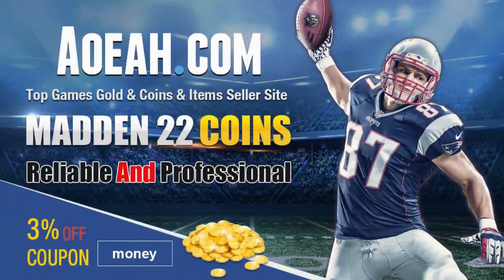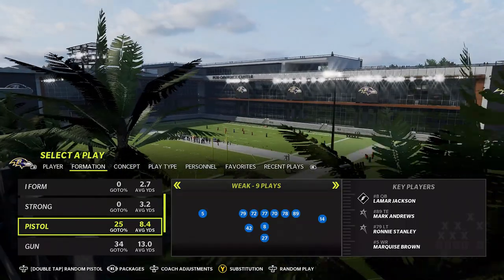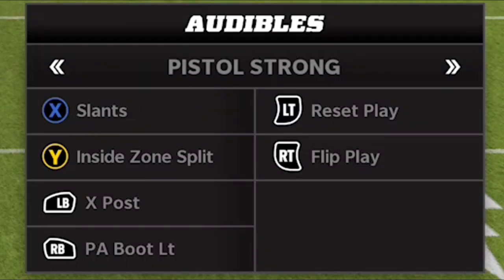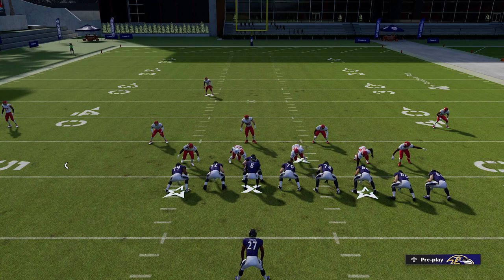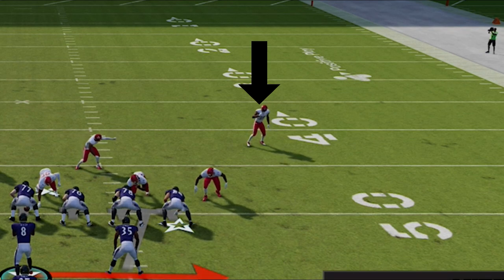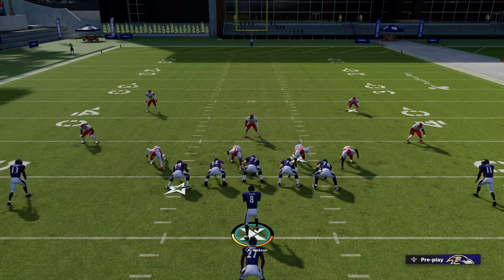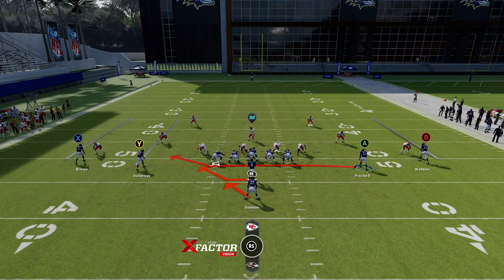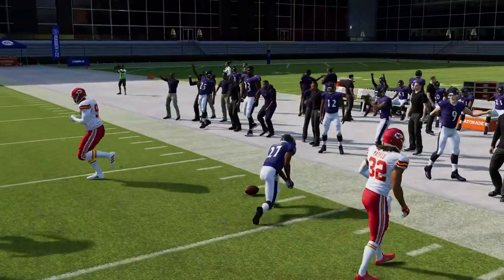CAN'T RUN? HERE'S WHY! 10 Offense Tips, Tricks & Cheats on How to 🎓MASTER RUNNING📚 in Madden NFL 22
10 TIPS HOW TO MASTER RUNNING IN MADDEN 22 You should do every gameplay! In This video I go over 8 offense tips and tricks madden NFL 22 that you should do every gameplay to win more games! Works in mut 22 ultimate team, cfm connected franchise mode and online ranked head to head

NFC

EAST

NORTH

SOUTH

WEST

AFC

EAST

NORTH

SOUTH

WEST

CHIEFS

how to play madden 22
how to play madden nfl 22